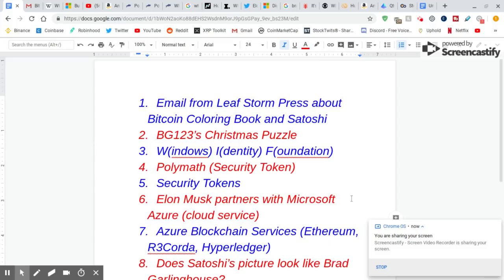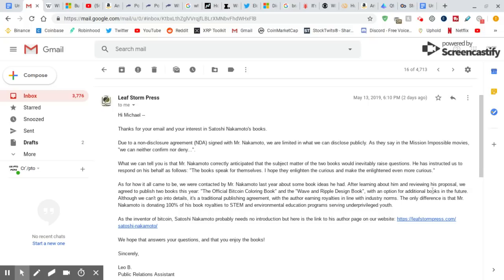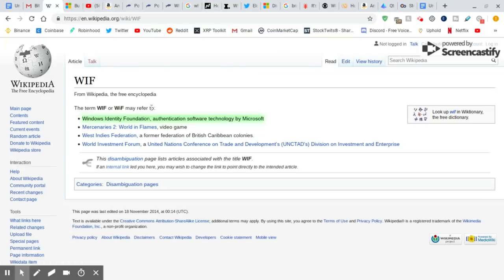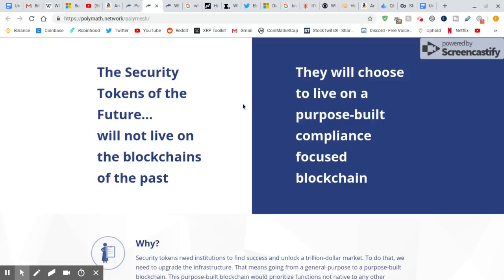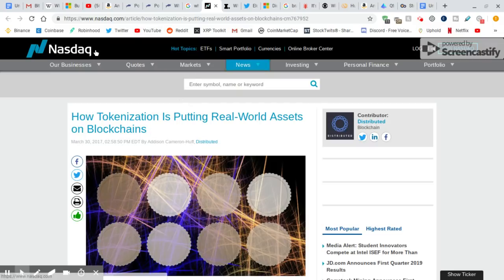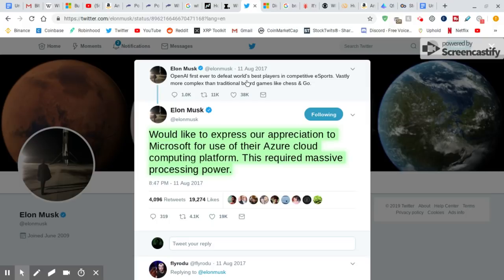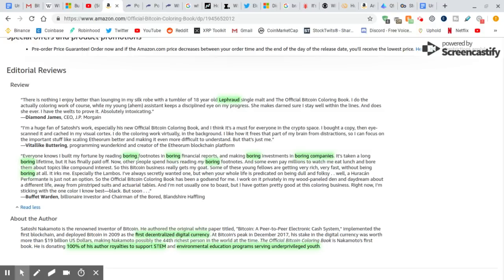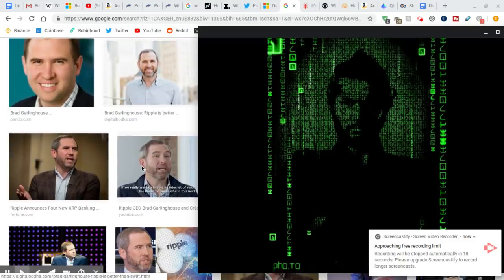XRP, BTC-Putting the Coloring Book Pieces Together with BG123 and Satoshi Nakamoto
The pieces are starting to come together.

The Official Bitcoin Coloring Book on Amazon

So I can buy Wave and Ripple Coloring Book:

BTC- 3Nqm1tkshBamDtVwudHq3jX5NhdCXbUc3L

XRP- rEihwtqzS1zsQbF5KgUm8TWbSJNvvnvTno

DGB- ShD2CKLPELJatAj9oJNYxKPhPq3uqe3zxz

ETC- 0xe280061fA5aB5EDF8c9fbE74cba179c5ae1bD1a7